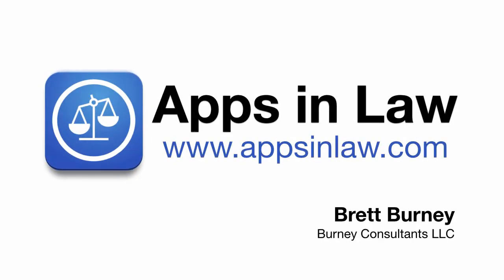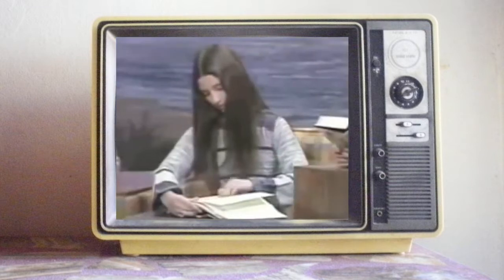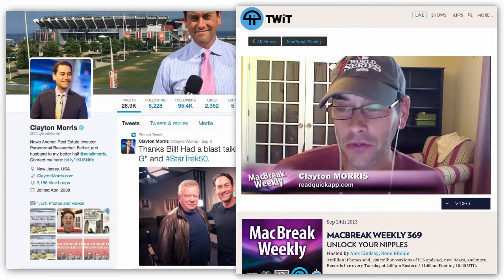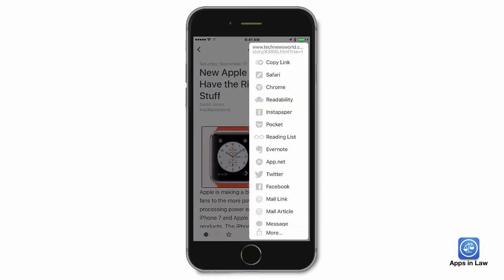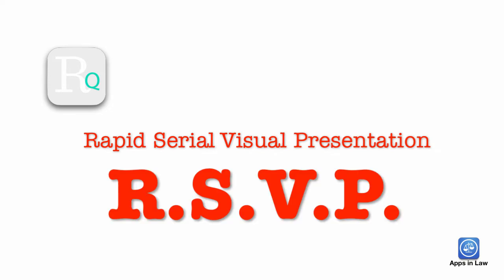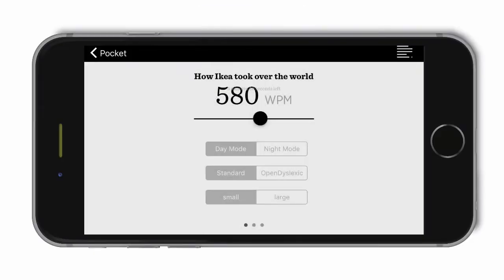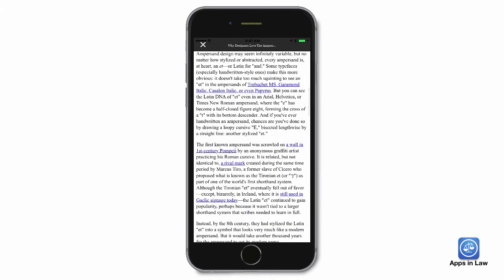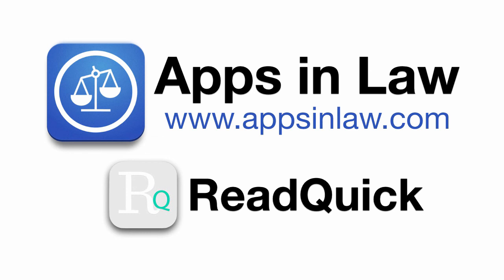Apps in Law: ReadQuick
Today's app is ReadQuick, a splendiferous "speed reading" app for the iPhone and iPad for $9.99. ReadQuick uses the "rapid serial visual presentation" technique to help you speed-read through all the articles, blog posts, and online news that are sitting on your computer or iOS device.